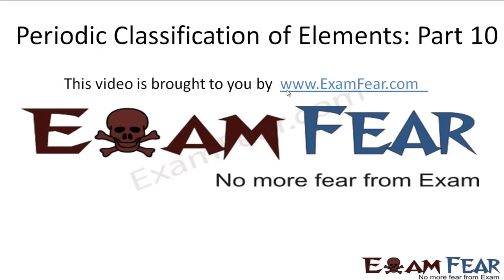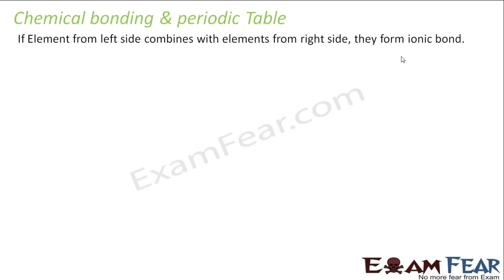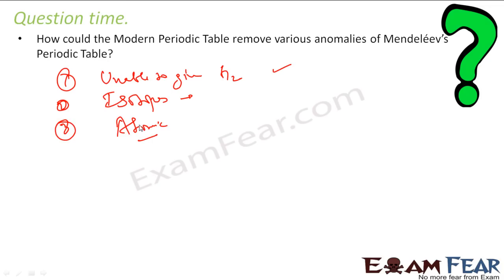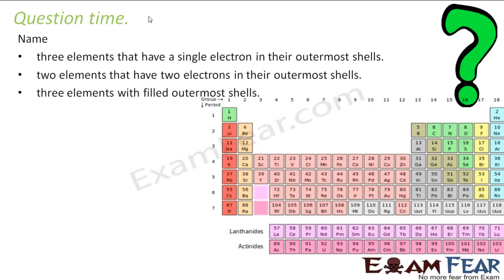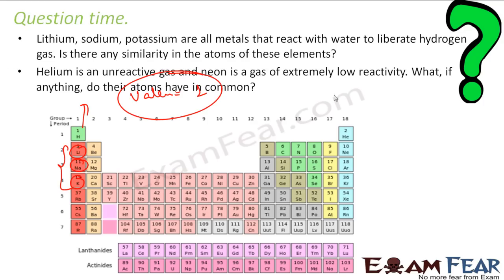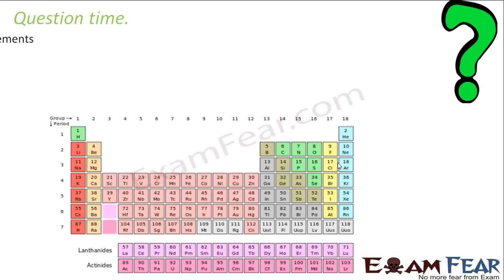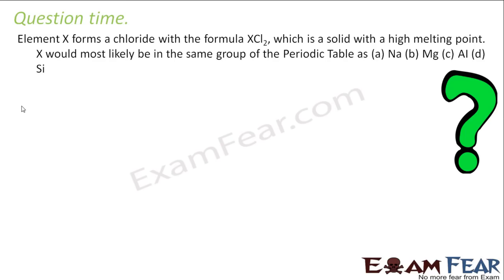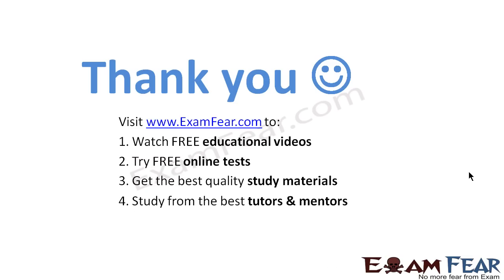Chemistry Periodic Classification of Elements part 10 (Merits modern table) CBSE class 10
Chemistry Periodic Classification of Elements part 10 (Merits of modern periodic table) CBSE class 10 X